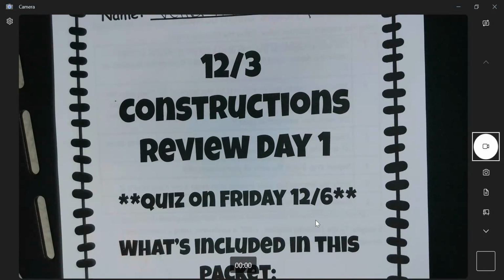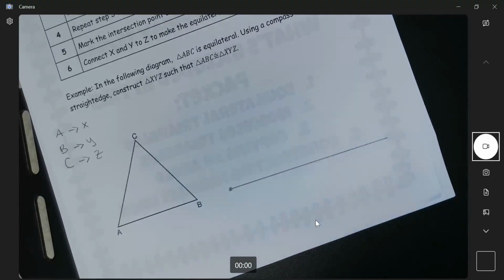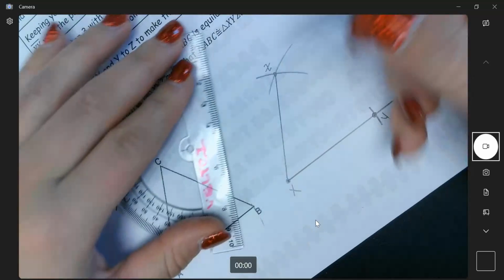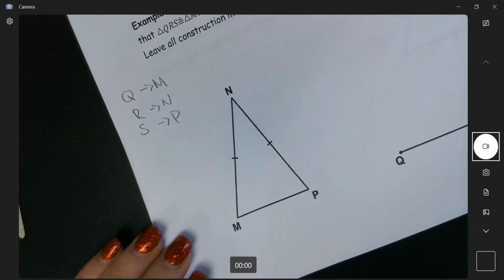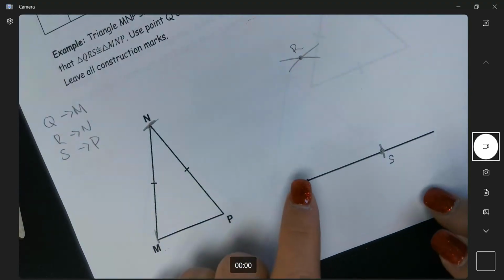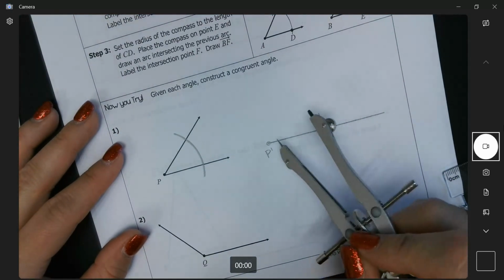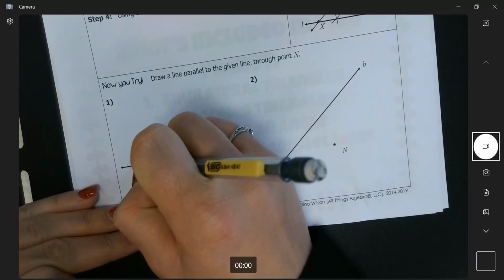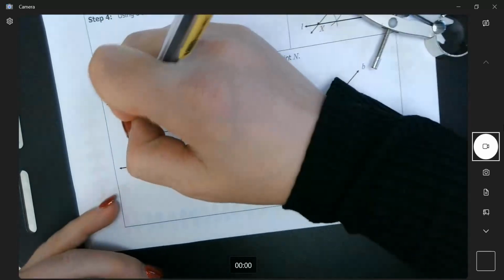12/3 Constructions Review Day 1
Video that works through one of each construction from the 12/3 Review Day 1 packet.

1. Equilateral Triangles
2. Isosceles Triangles
3. Copying an Angle
4. Constructing Parallel Lines